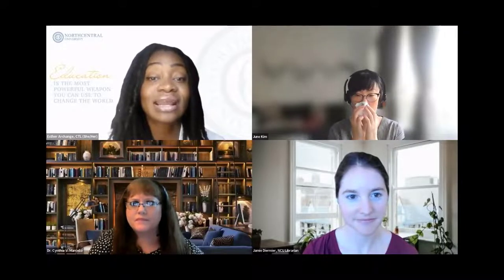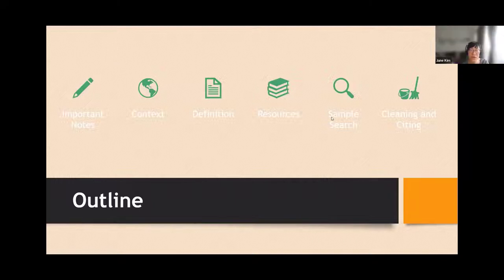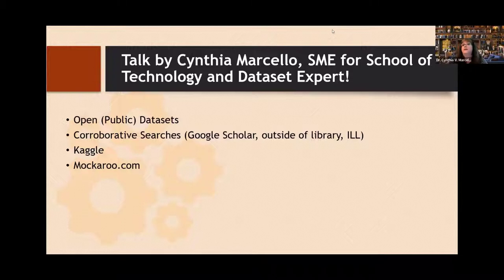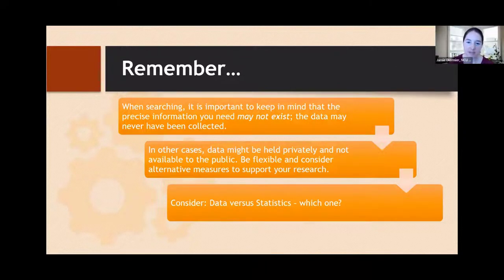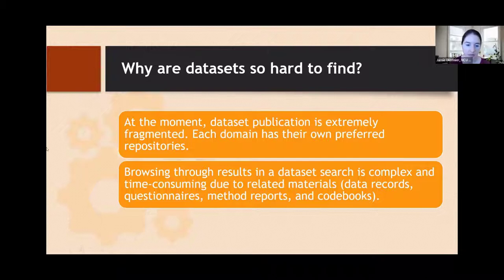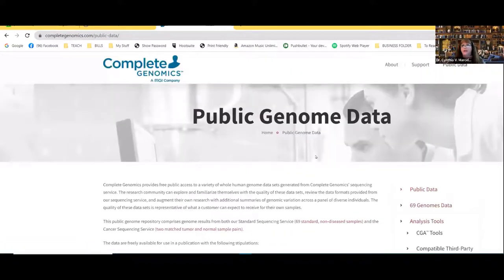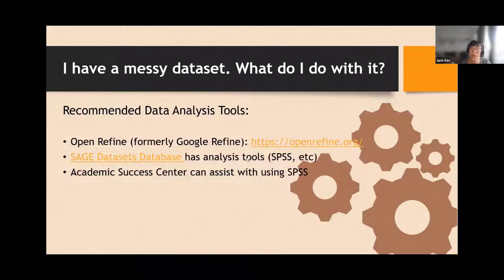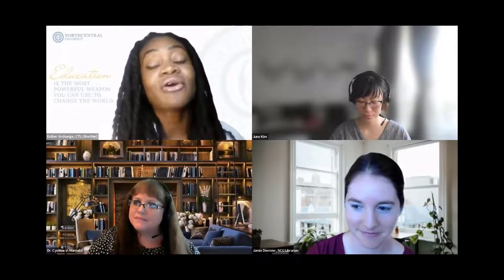Digging for Data 08/04/22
Not sure where or how to start your data search? Join Librarians Jamie and June for a Q&A on locating datasets for your research. Jamie, June, and Dr. Marcello will provide a basic overview of how to find datasets using Google Dataset Search and other dataset directories/repositories, and answer any questions you bring to the session.